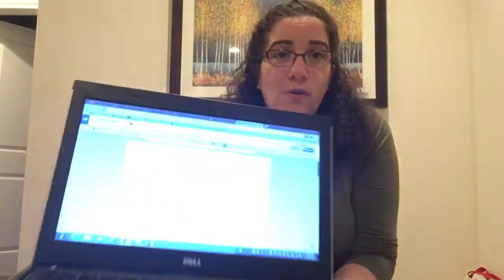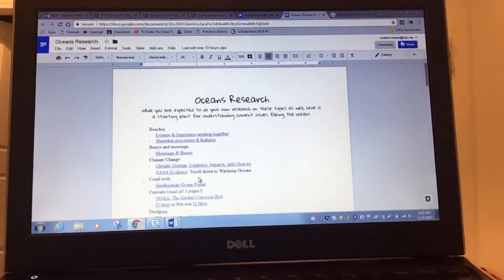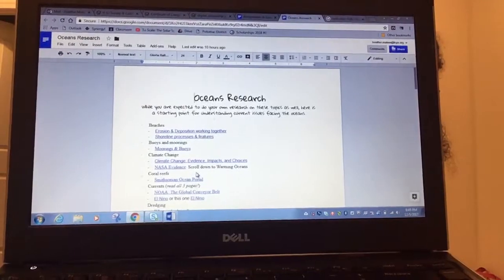Oceans Sub Plan introduction